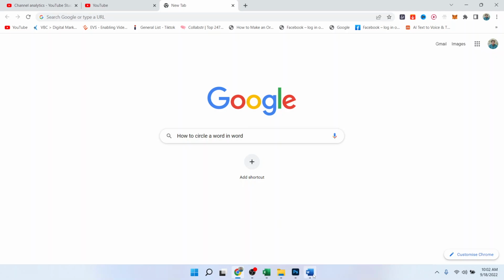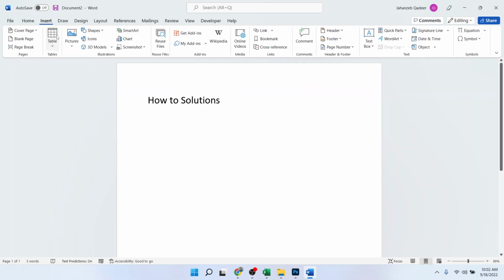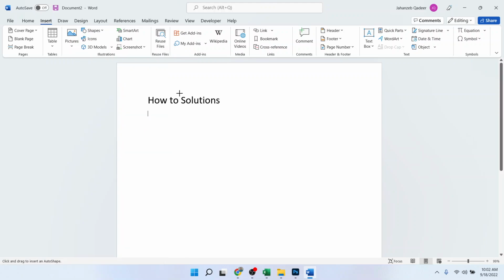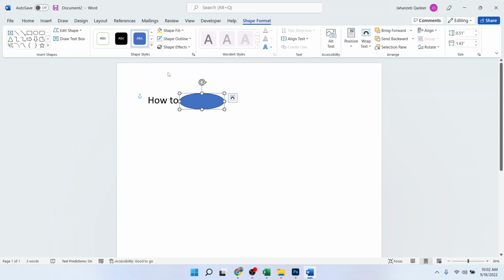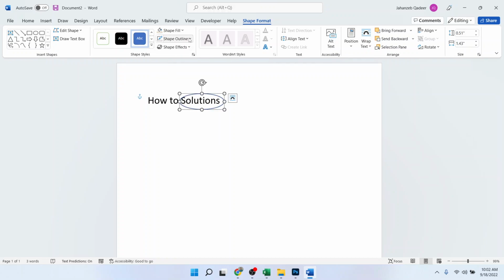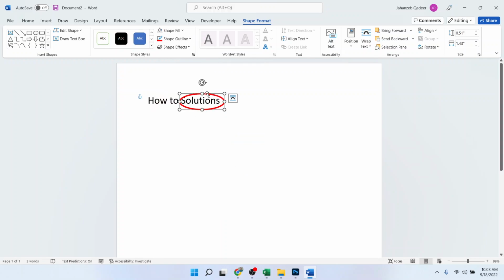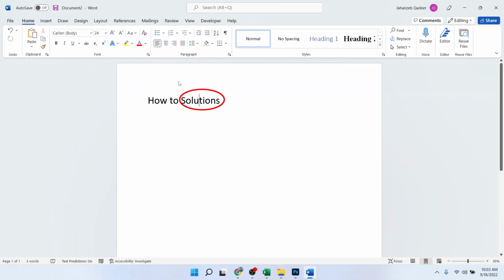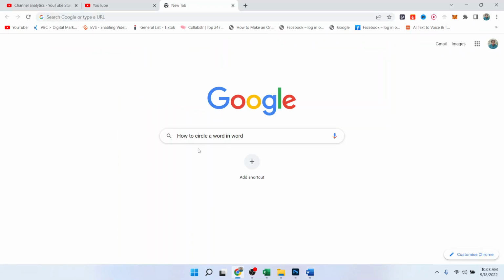How to circle a word in Word